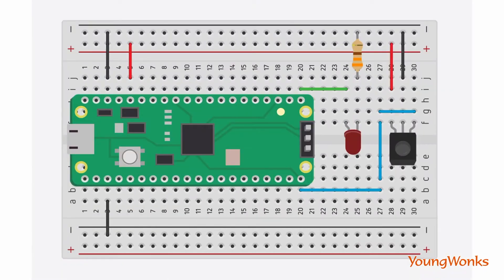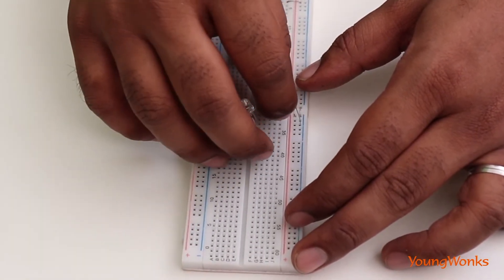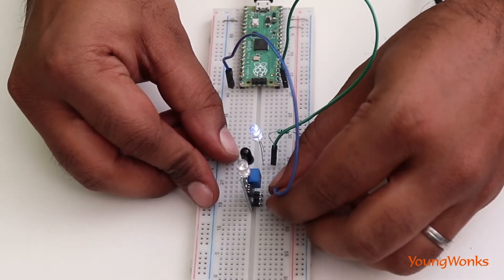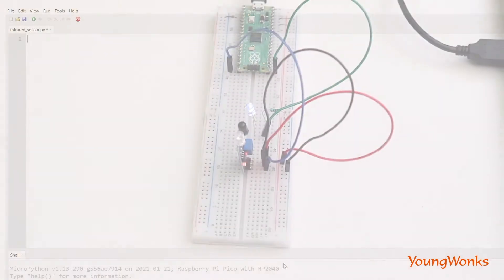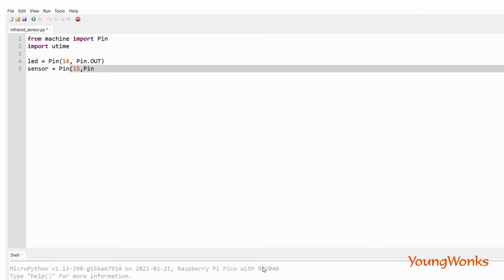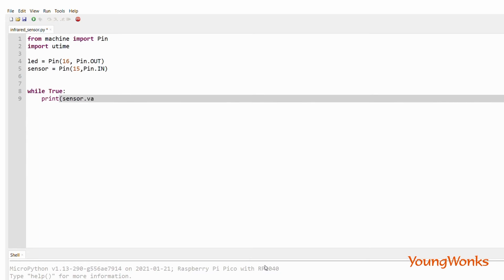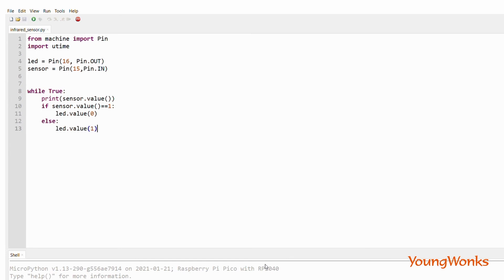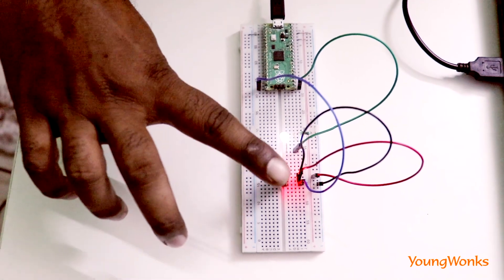Using the Raspberry Pi Pico with an Infrared Sensor